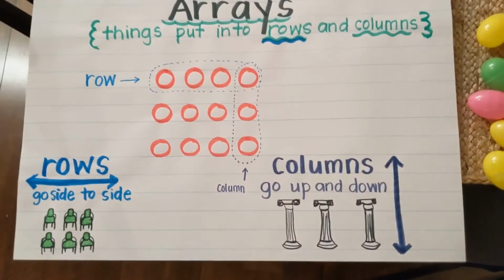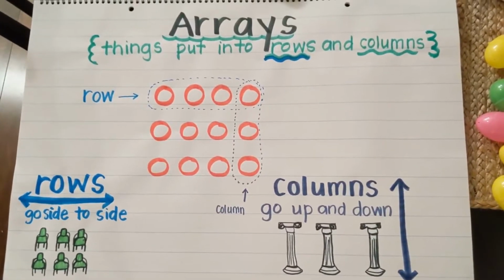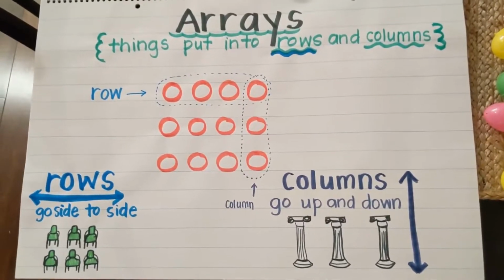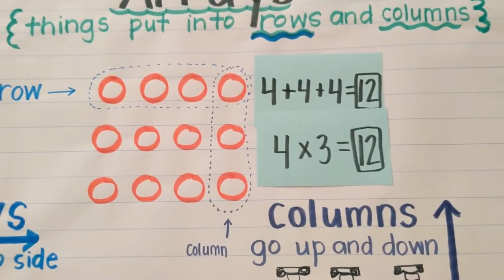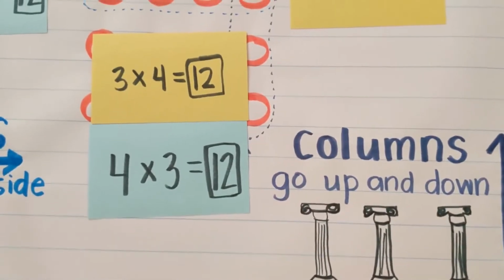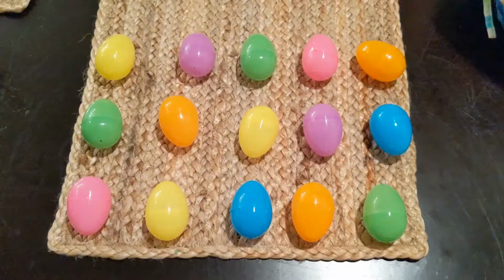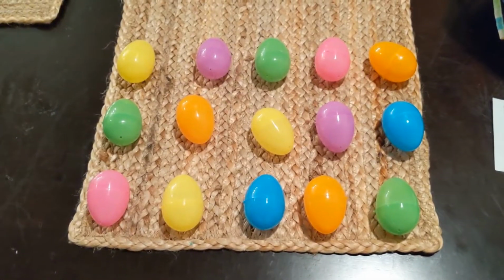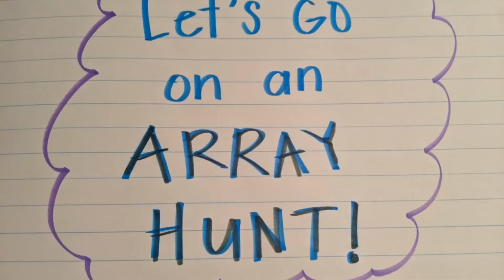Let's Go on an Array Hunt!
Using arrays to review repeated addition and begin our understanding of  multiplication.